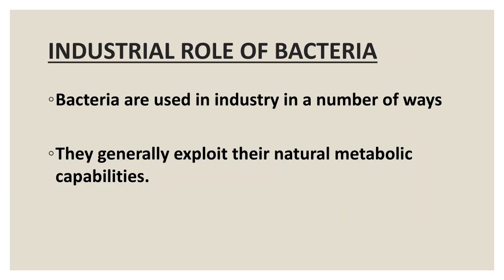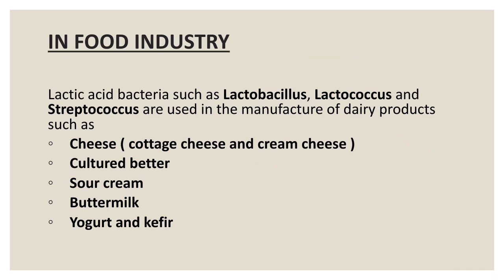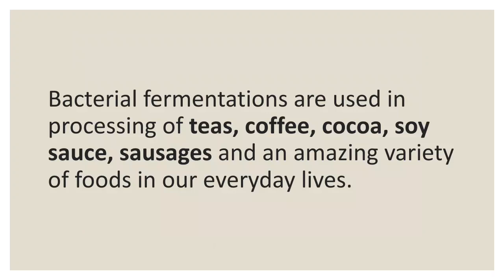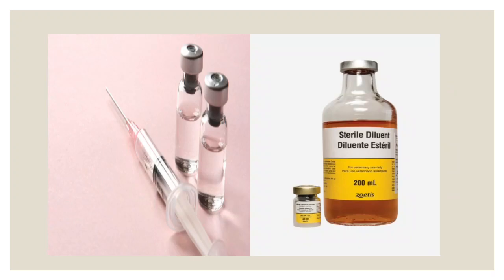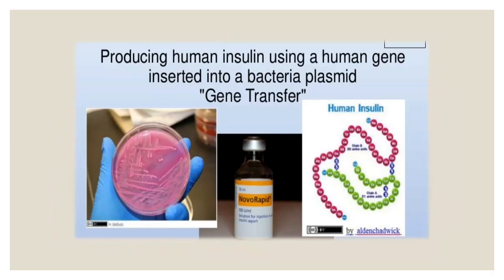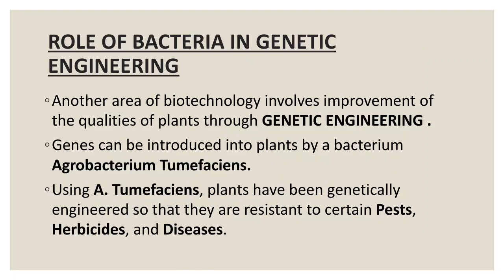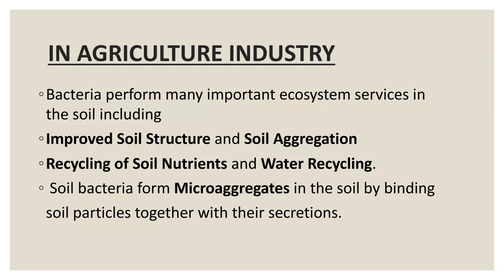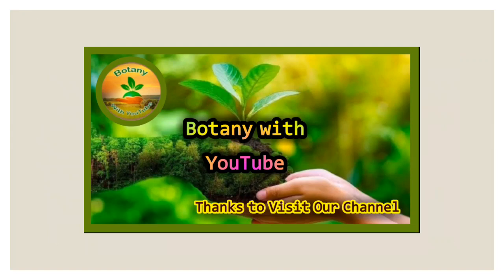Industrial Role of Bacteria | Commercial role of bacteria | Economic importance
Industrial Role of Bacteria | Commercial role of bacteria | Economic importance of bacteria | Role |

Good Luck 👍

role of bacteria in different industries,
industrial role of bacteria,
industrial and environmental microbiology,
role of bacteria in industry,
role of bacteria in food industry,
role of bacteria in biotechnology,
culture shows no growth of microorganisms,
role of bacteria in research and technology,
e coli bacteria microbiology,
a survey of prokaryotic cells and microorganisms,
l forms of bacteria,
colonization of bacteria in microbiology,
what is bacteria in microbiology,
industrial use of bacteria,
zone of inhibition bacteria,
chain of infection in microbiology,
in a culture the bacteria count is,
effect of penicillin on bacterial growth,
bacteria types and classification,
common types of bacteria,
industrial products derived from microbes,
importance of bacteria,
importance of bacteria class 11,
importance of bacteria and fungi,
biology economic importance of bacteria and fungi,
economic importance of bacteria,
ecological importance of bacteria,
economic importance of bacteria in telugu,
importance of bacteria for mdcat,
importance of bacteria to humans,
medical importance of bacteria,
role of bacteria in nitrogen cycle,
role of bacteria in nitrogen fixation,
economic importance of bacteria short note,
economic importance of bacteria and fungi by certain rupani,
role of bacteria in sewage treatment,
economic importance of bacteria telugu,
write the economic importance of bacteria,
useful bacteria and harmful bacteria,
uses of bacteria.